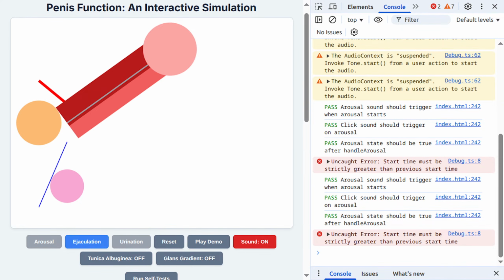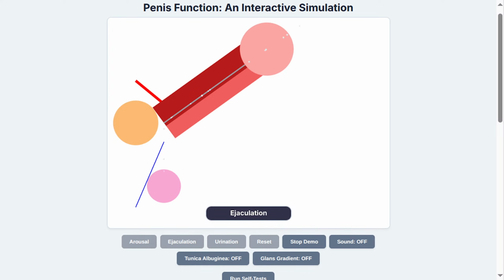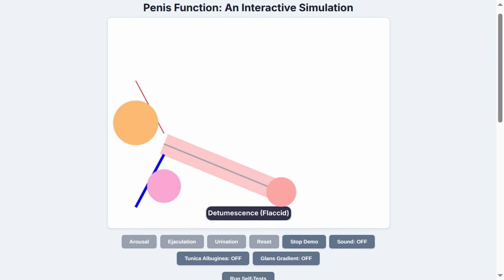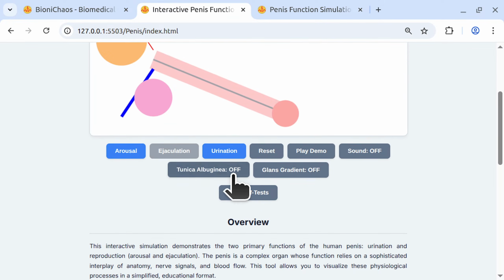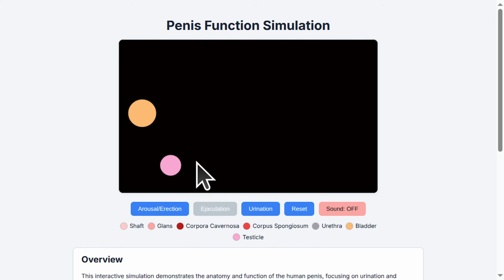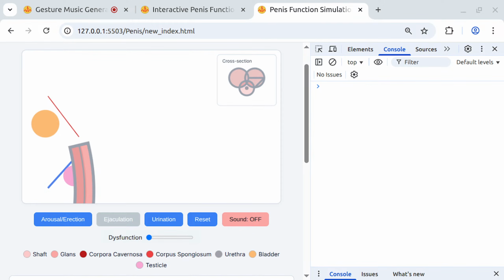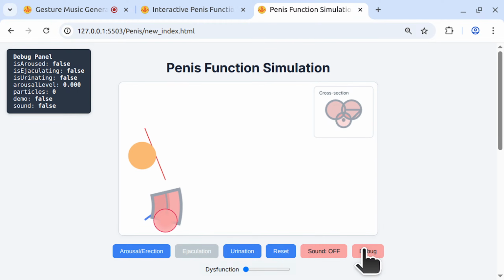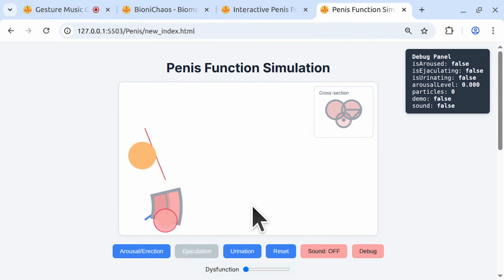Biomedical Data Tools & Open Source & Live Web Development with AI Agents